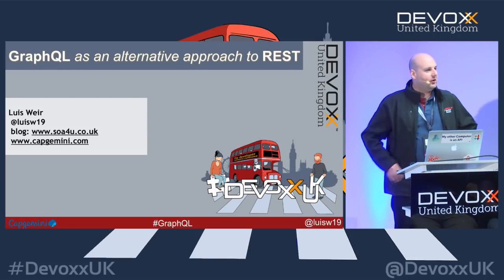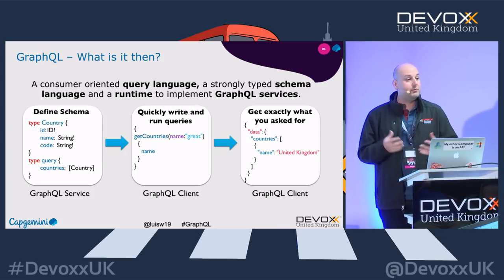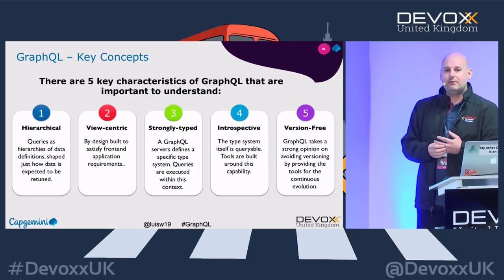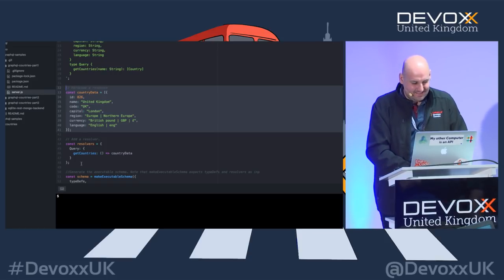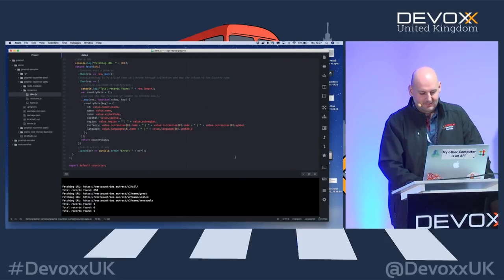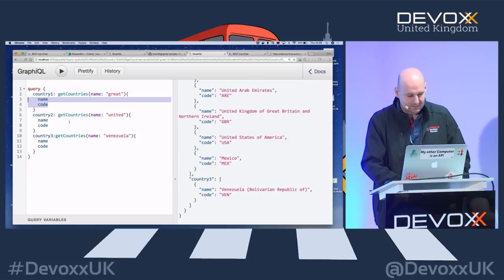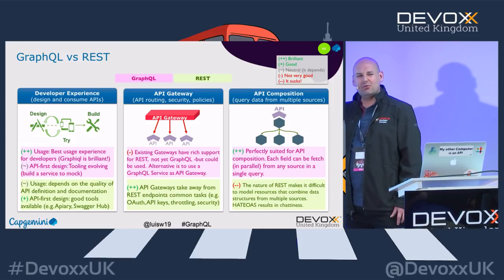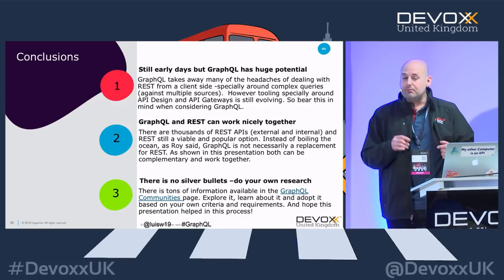GraphQL as an alternative approach to REST with Luis Weir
Originally designed by Facebook to allow its mobile clients to define exactly what data should be send back by an API and therefore avoid unnecessary roundtrips and data usage, GraphQL is a JSON based query language for Web APIs. Since it was open sourced by Facebook in 2015, it has undergone very rapid adoption and many companies have already switch to the GraphQL way of building APIs

However, with some many hundreds of thousands of REST APIs publicly available today (and many thousands others available internally), what are the implications of moving to GraphQL? Is it really worth the effort of replacing REST APIs specially if they’re successful and performing well in production? What are the pros/cons of using GraphQL? What tools / languages can be used for GraphQL? What about API Gateways? What about API design?

With a combination of rich content and hands-on demonstrations, attend this session for a point of view on how address these and many other questions, and most importantly get a better understanding and when/where/why/if GraphQL applies for your organisation or specific use case.